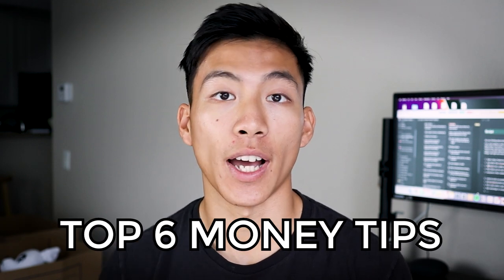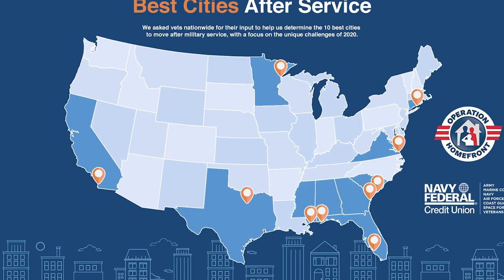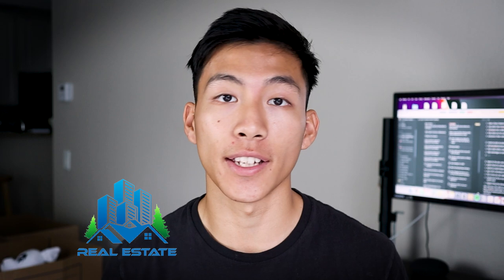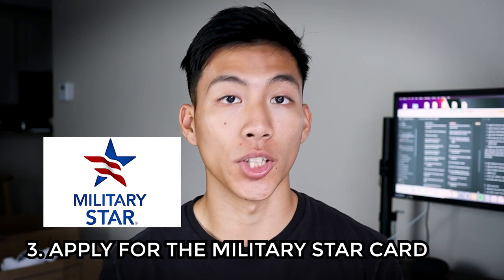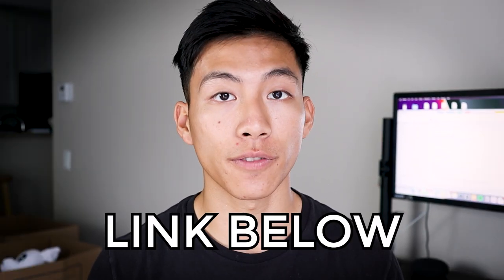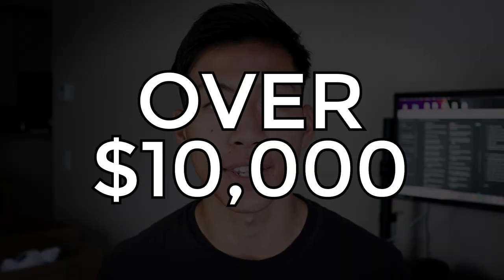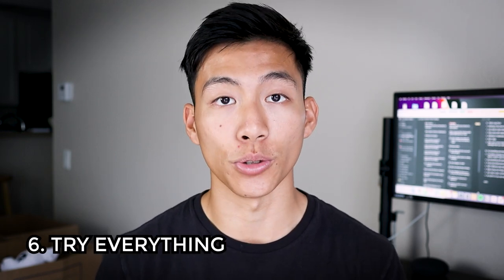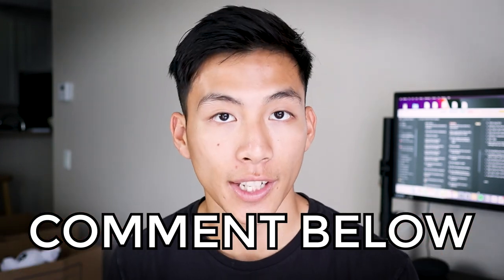Top 6 Finance Tips for Future Military Members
There are so many things about money and personal finance that I wish I knew about before I joined the military, and it wasn't until after I got out of boot camp that I started to go down the rabbit hole of finance, money, entrepreneurship, and business...

That's why in today's video, I wanted to talk about 6 of the biggest things on the topic of finance that I wish I knew so that you can learn from what I've done right and wrong. You'll want to stay until the end of the video because I'd say the last tip on the list is by far the most important!

My goal with this channel is to create a safe space for all new and old military members to learn, and grow together!

If you want to see some of my other videos on finance, be sure to check out these videos below!

I'm also active on these platforms!

Timeline:
0:00 - Intro
0:30 - Tip #1
2:26 - Tip #2
3:53 - Tip #3
5:24 - Tip #4
6:11 - Tip #5
7:28 - Tip #6
8:40 - Conclusion